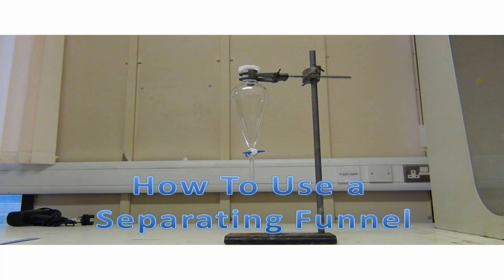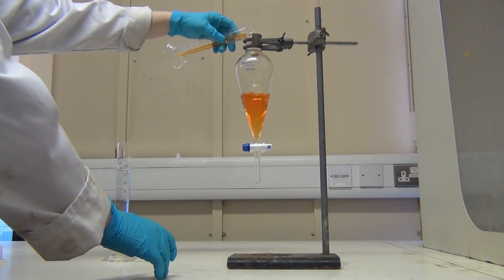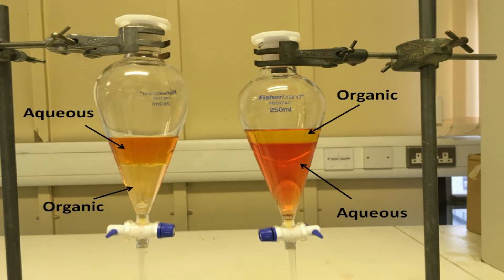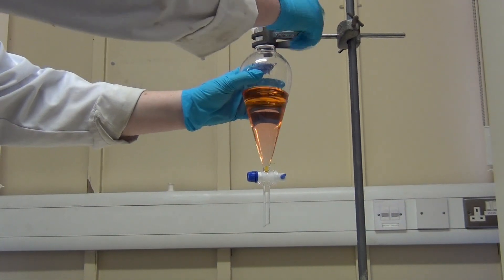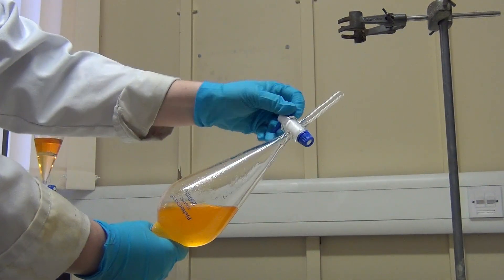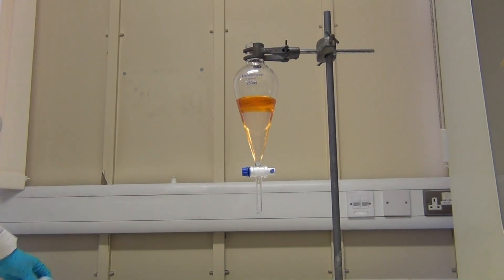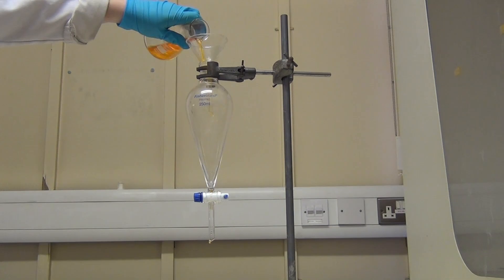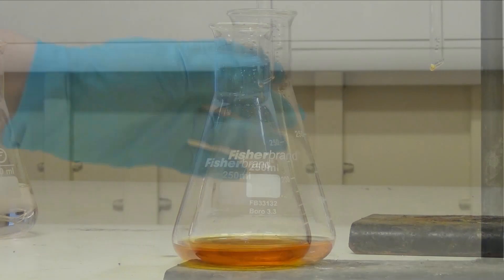A-Level Pre-Lab Video for Using a Separating Funnel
A video demonstrating the correct use of a separating funnel, aimed at A-Level students. A great resource when coupled with the Separating Funnel Quiz Aim of the pre-lab exercise is to watch the video first and then complete the quiz, to make students feel more confident when carrying out the practical themselves. To be used as a pre-lab exercise or as a revision tool to recap the fundamental principles after the practical. Part of a project for the University Ambassador Scheme at the University of Birmingham.